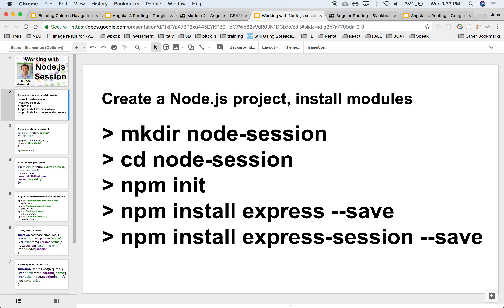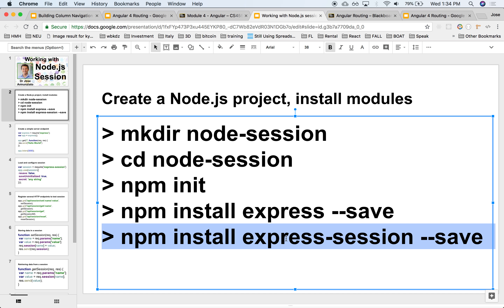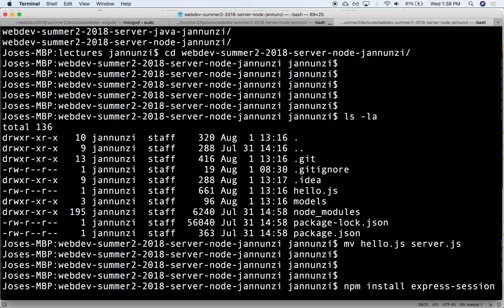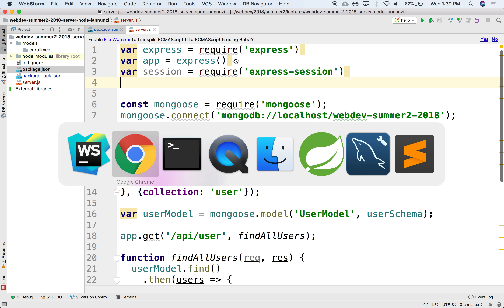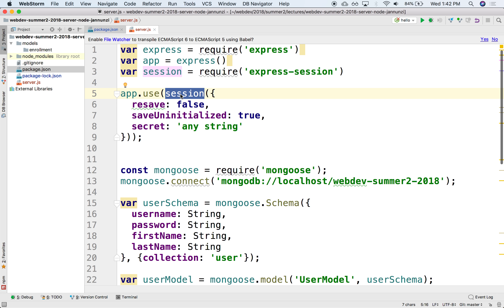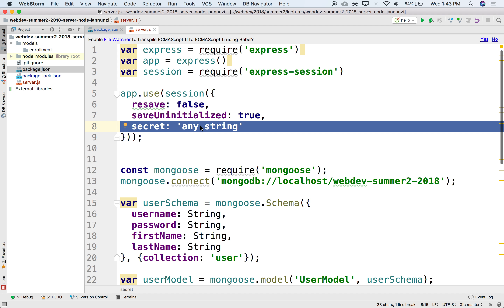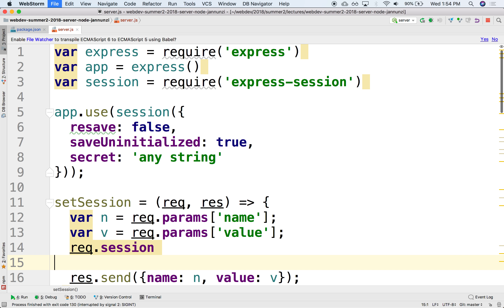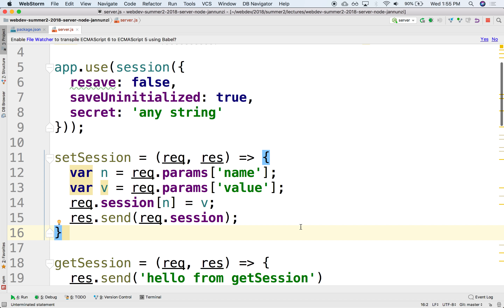M5L3 1 express session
Git Repositories